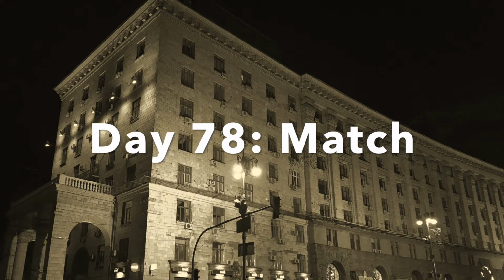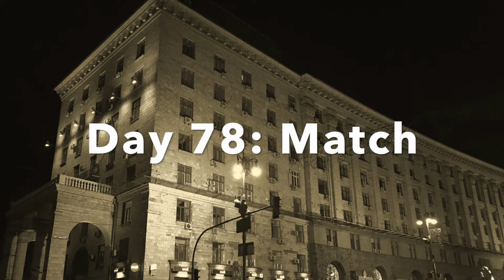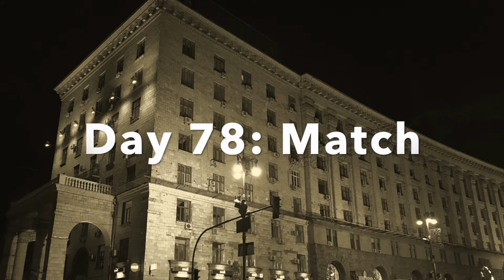Russian Words for Beginners, Day 78: Match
In today's video, we will learn how to say "match" in Russian.

English: match
Russian: спичка

Don't forget, you can get a free set of vocab cards for the words in the series by searching the Chegg Prep app for "Travlin' Prof-Kitchen."